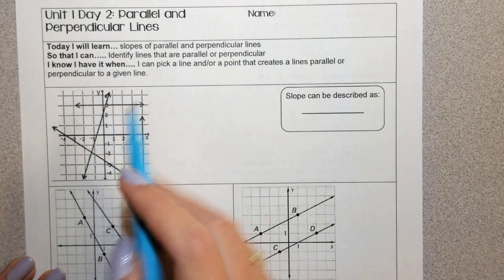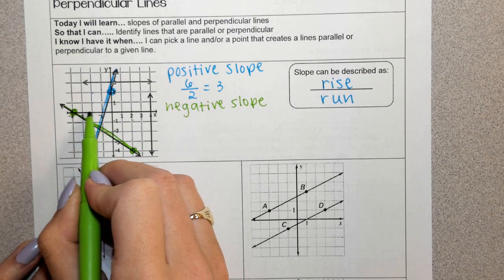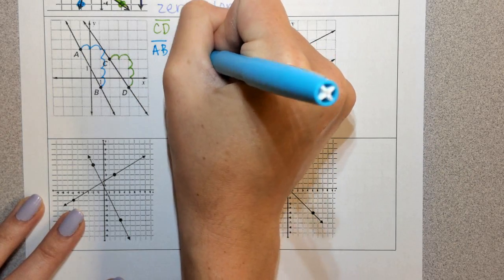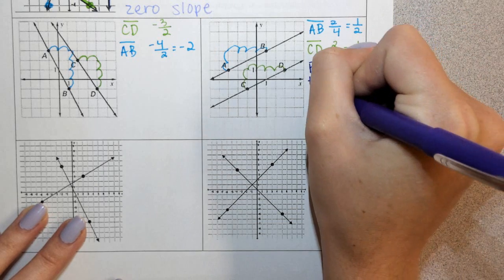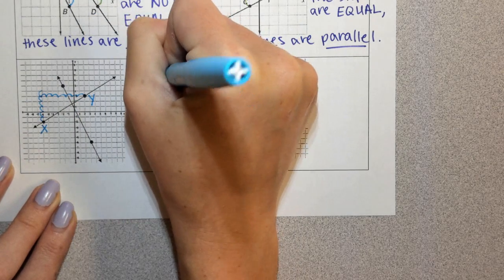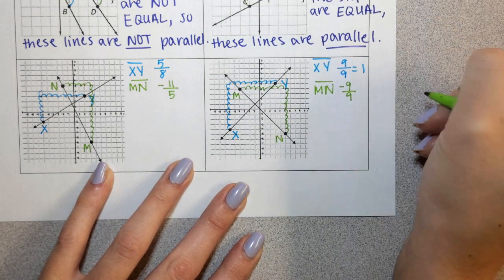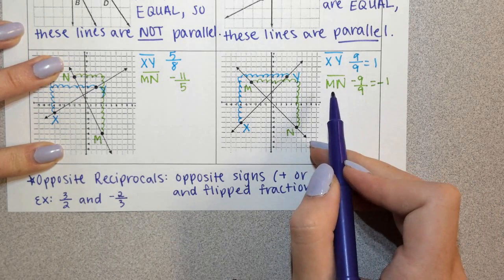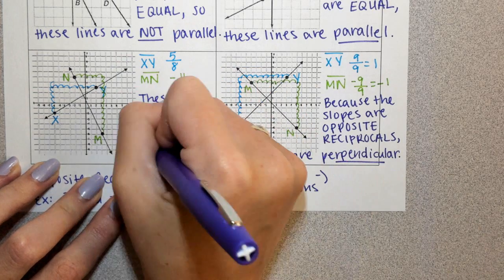Parallel & Perpendicular Lines Video Notes